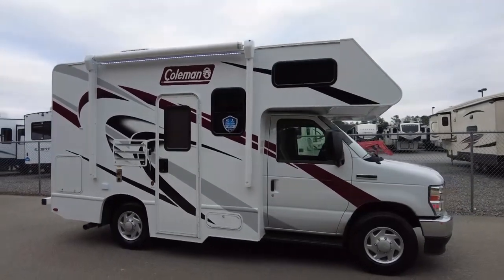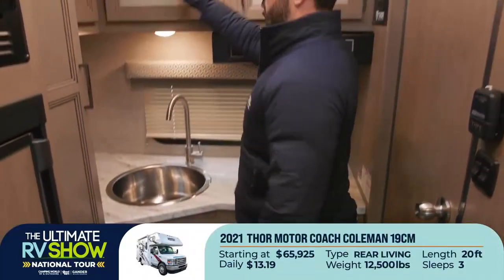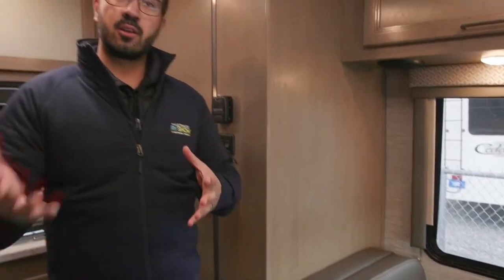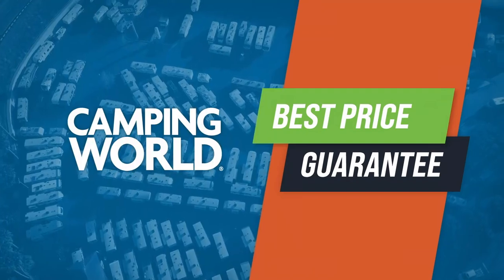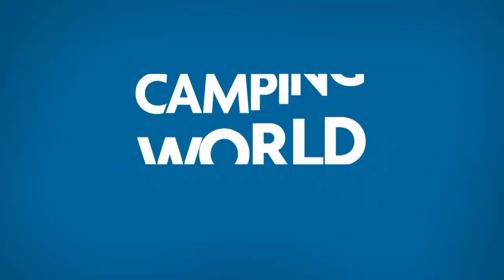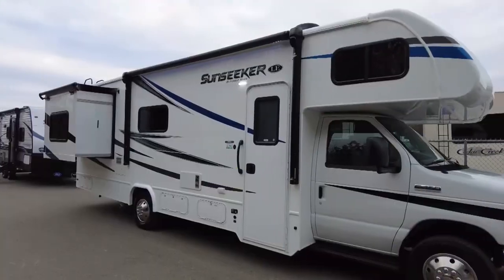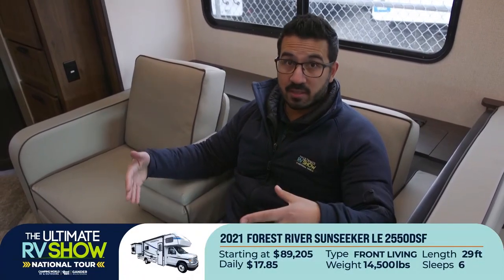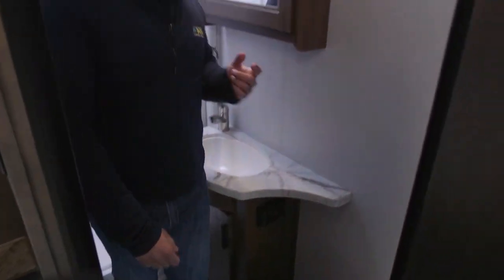Motorhomes Under 30ft - Ultimate RV Show National Tour | Week 2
For the couple, or family, who want to hit the open road for adventure or just to see America in a new and affordably fabulous way, your best bet is a Class C Motorhome… especially if you don’t own a tow vehicle. Powerful, under 30 feet and packed with features, you’ll easily find the Class C motorhome right for you!